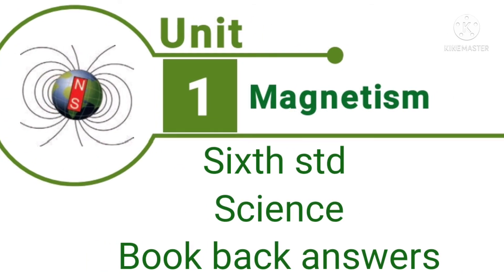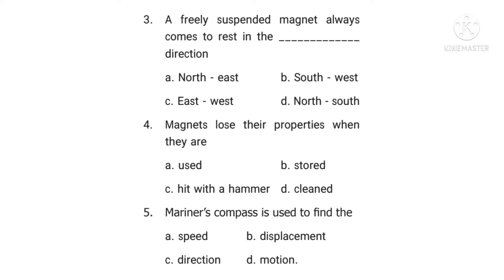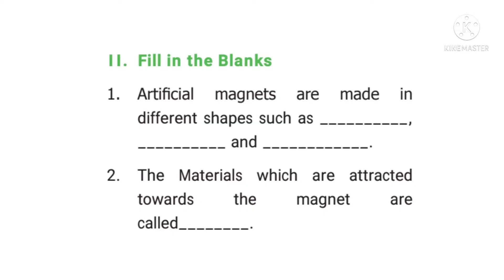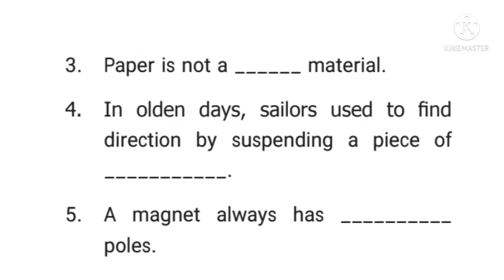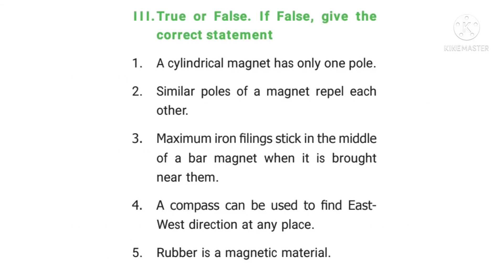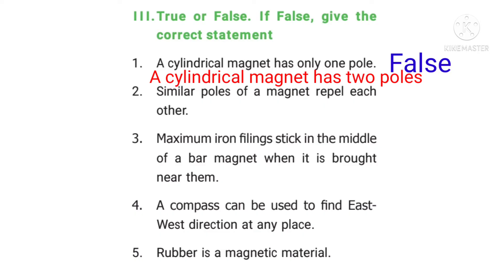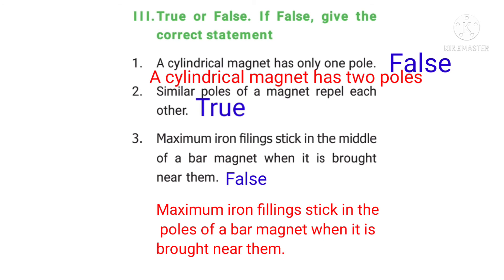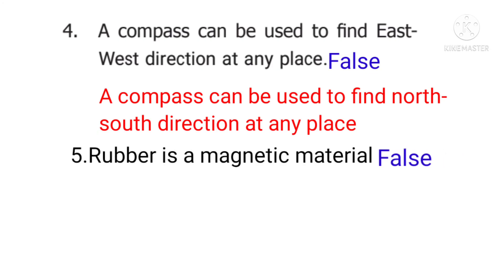Sixth science/ English medium/ term3/ magnetism book back answers/ class 6 science/part1/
இந்த சேனல் ல  உங்களுக்கு தேவையான எல்லா தகவல்களும் கிடைக்கும்.

அறிவியல் என்பது "அறிந்துகொள்ளுதல் " எனப் பொருள்படும் scientia எனும் இலத்தீன் சொல்லில் இருந்து பெறப்பட்டதாகும். அறிவியல் என்பது புடவி பற்றிய நிறுவமுடிந்த விளக்கங்கள் முன்கணிப்புகளின் வடிவத்தில் அறிவை ஒருங்கமைத்து உருவாக்கும் முறையான நிறுவனம் ஆகும்.